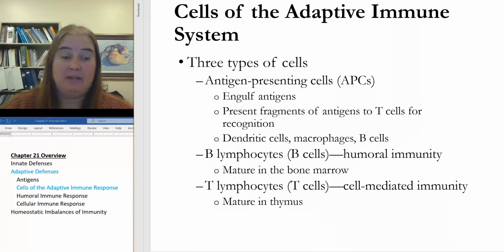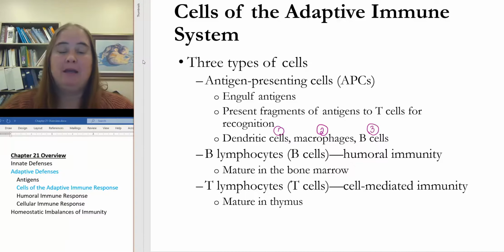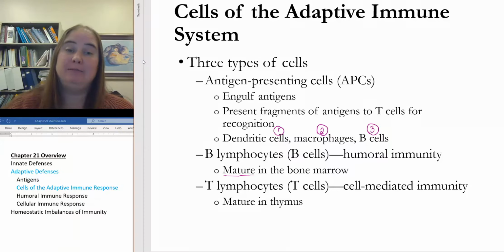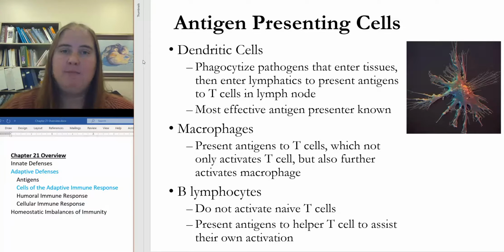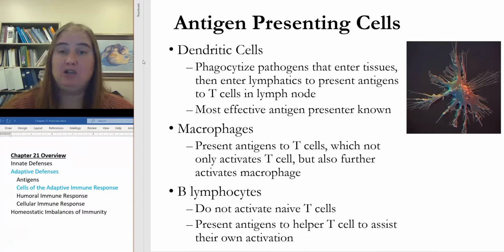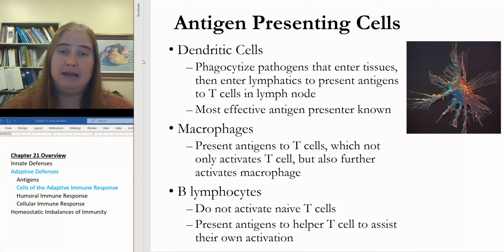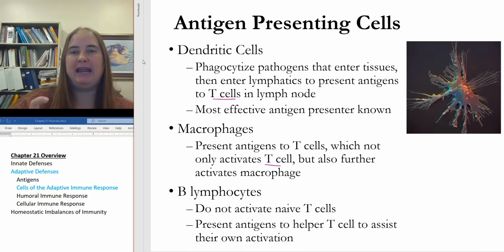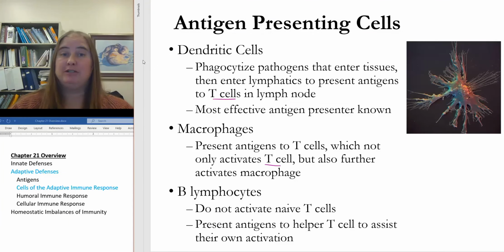Chapter 21- Cells of the Adaptive Immune System